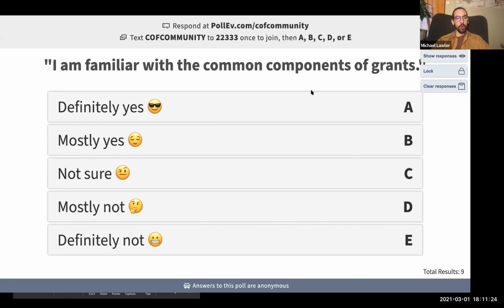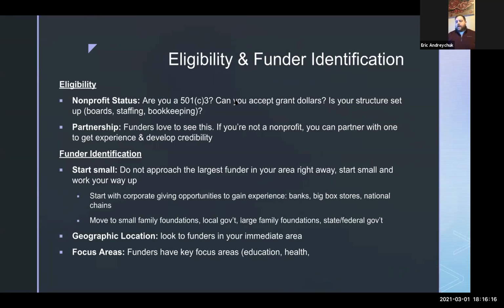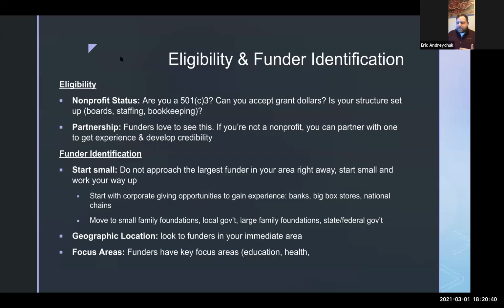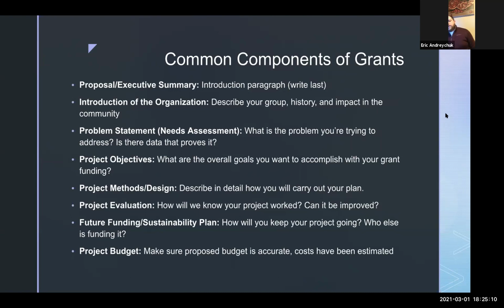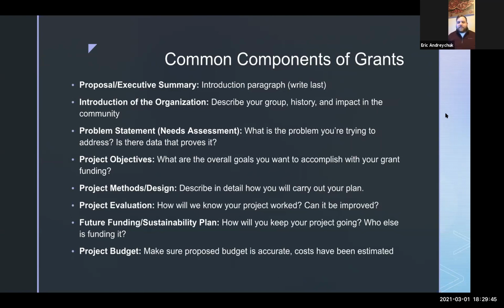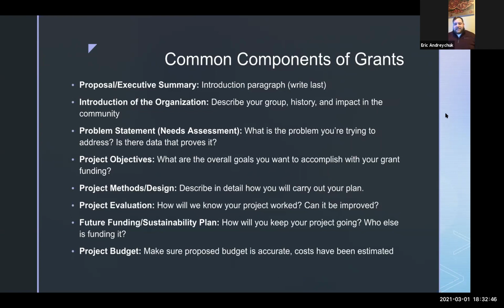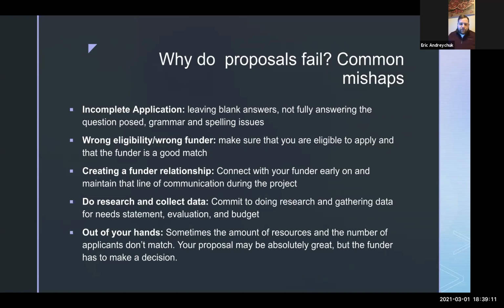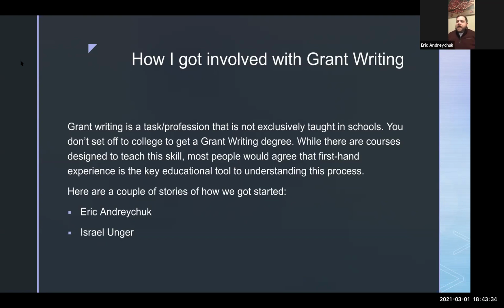Grant Development w Q&A - (NCF 2021)